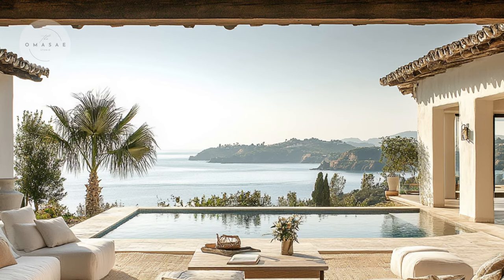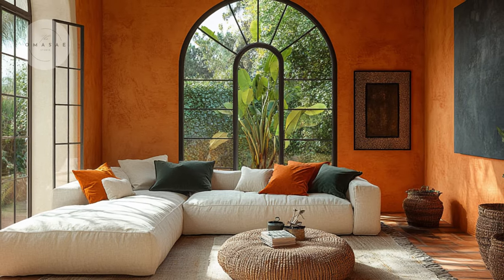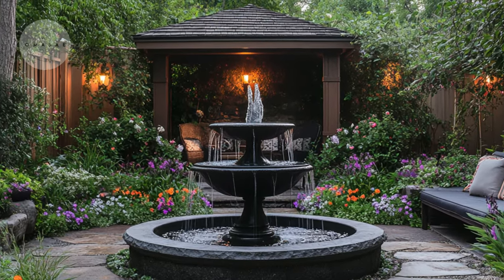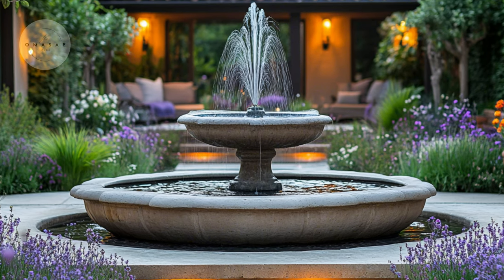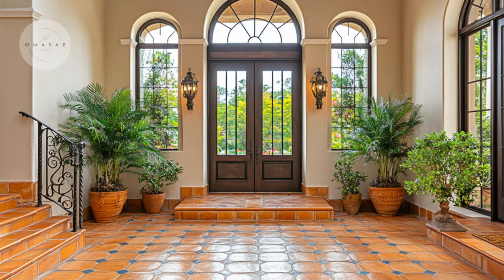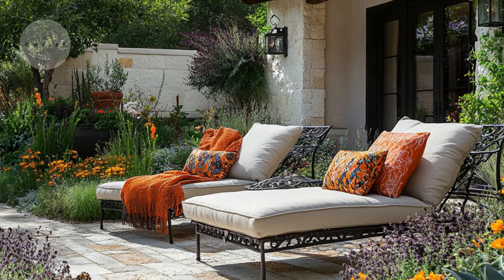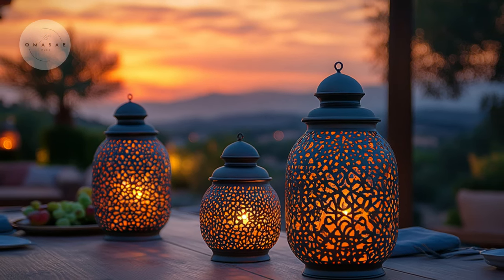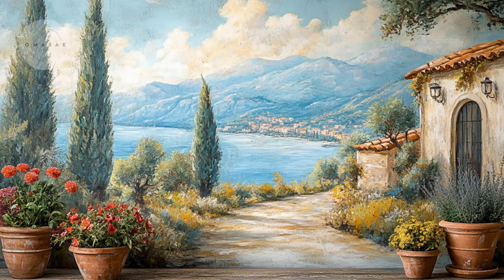Rustic Charm in Mediterranean Indoor & Outdoor Living: Elegant Retreats & Cozy Spaces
In today’s video, we’ll take you on a journey through the beautiful world of Mediterranean design. If you love cozy and warm living spaces that bring the outdoors in, this video is for you.

00:00 Intro
03:16 Indoor Living Space
07:43 Outdoor Living Space
12:23 Design Elements Features
21:15 Furnishing Decor
25:20 Tips for Mediterranean Look

We start by exploring indoor living spaces with a rustic Mediterranean style. Imagine walking into a living room with exposed wooden beams and terracotta tiles. The handcrafted wooden furniture adds a cozy, charming touch, making it a perfect place to relax. The warm colors, like olive green and deep blue, enhance the inviting feel of the room, creating a soothing environment to unwind.

As we continue, we visit a cozy Mediterranean sitting area. Here, you’ll find patterned rugs, woven throws, and embroidered cushions that add rich textures and traditional patterns to the space. Each detail makes the room feel more comfortable, ideal for reading or spending time with friends and family.

Next, we move into a bright Mediterranean living space filled with natural light. The room features wrought-iron light fixtures and lanterns that cast a warm, ambient glow. The natural light makes the room cheerful and lively, a perfect spot to enjoy your day.

But Mediterranean design isn’t just about indoor spaces; it extends to the outdoors as well. We’ll show you beautiful outdoor living spaces, starting with courtyards and patios. Picture a courtyard with stunning patterned tiles on the floor, surrounded by lush green plants and colorful terracotta pots. Comfortable seating under a shaded pergola creates a perfect spot to relax and enjoy the outdoors.

We also explore the beauty of water features in Mediterranean gardens. Imagine a serene garden with a stone fountain as the centerpiece. The gentle sound of water creates a calming atmosphere, while vibrant flowers and soft lighting add to the peaceful setting.

When it comes to outdoor dining, a Mediterranean touch makes all the difference. Visualize a large wooden table on your patio, decorated with colorful ceramic dishes and fresh flowers. Outdoor lighting, like hanging lanterns or string lights, adds a warm glow, making it a perfect place for a meal with family and friends.

We’ll also talk about the key design elements that make Mediterranean homes so special. Arched doorways and high, vaulted ceilings create a sense of space and elegance, while large windows let in plenty of natural light. Terracotta flooring, stucco walls, and wrought iron details give these homes their unique charm.

Finally, we share tips on how to bring this style into your own home, whether you’re on a budget or just love DIY projects. From terracotta planters to painted furniture and Moroccan-style lanterns, you’ll learn how to create a Mediterranean look with simple, affordable touches.